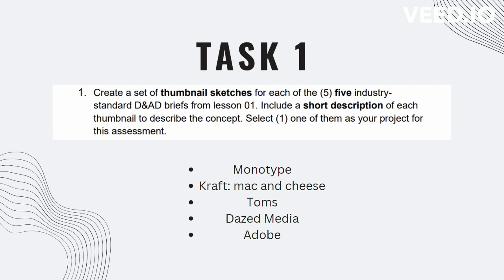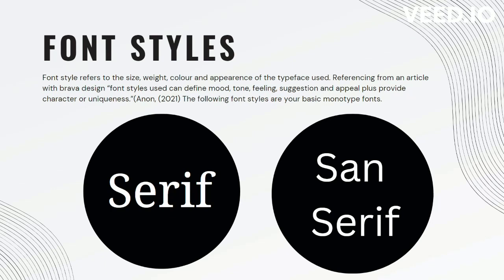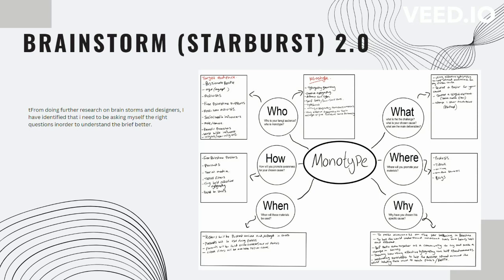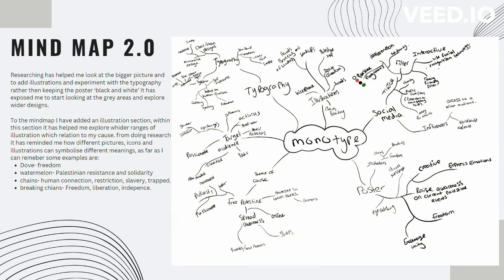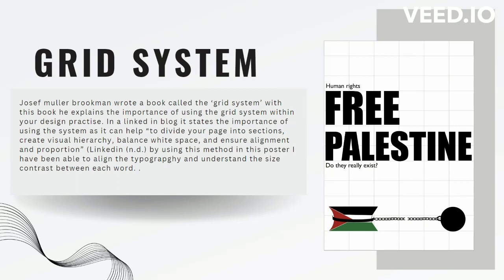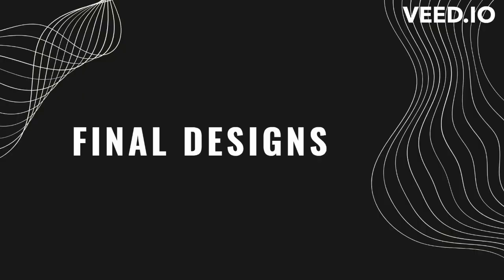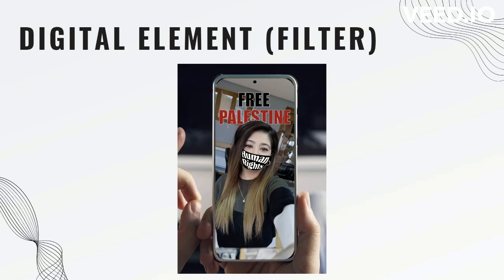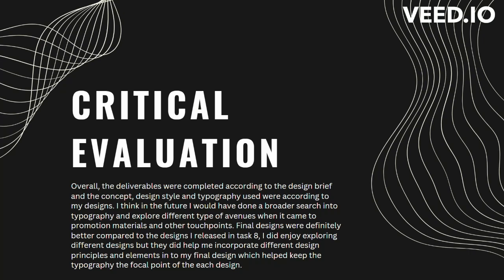Studio practice 1- stu133132: Monotype